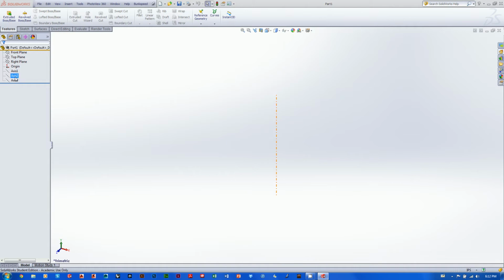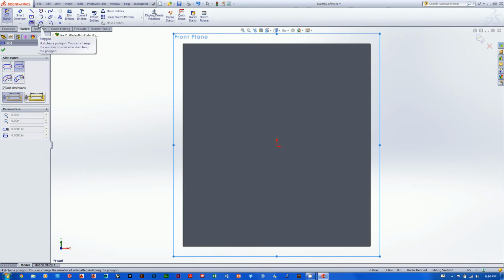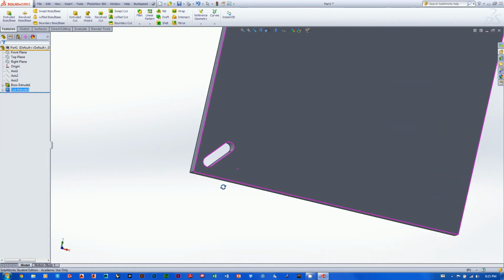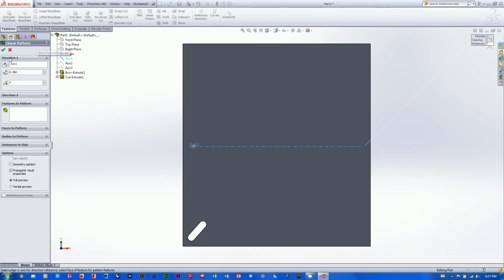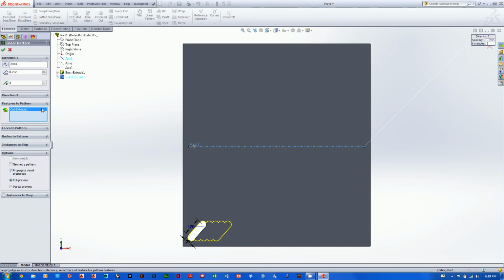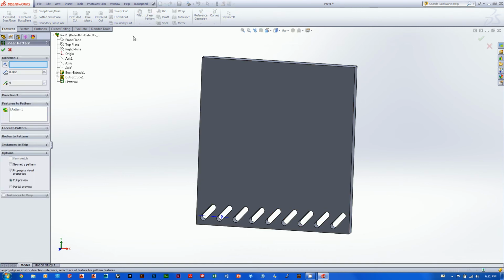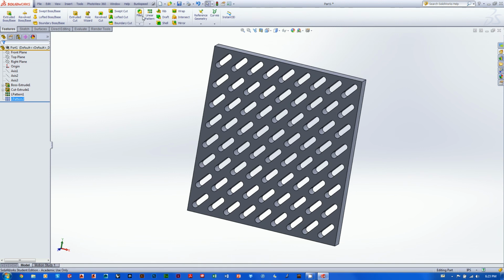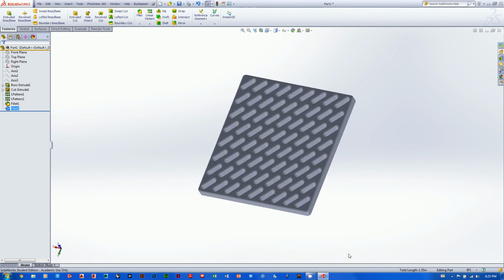Linear Patterns 1 - Solidworks 009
In this video we look over the Linear pattern tool. We create a plate and a pattern of a slot. We then pattern the pattern of the slot to cover the plate. This method can be applied to any surface, the plate is only an example.